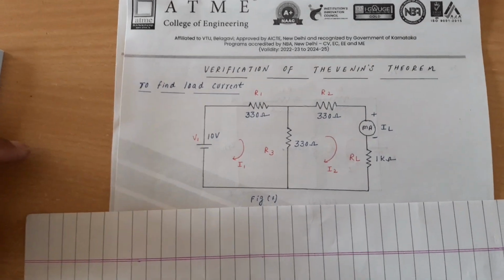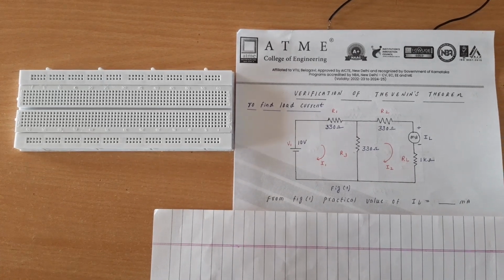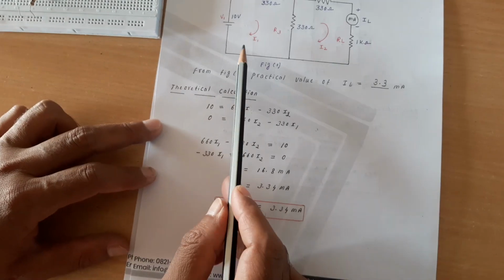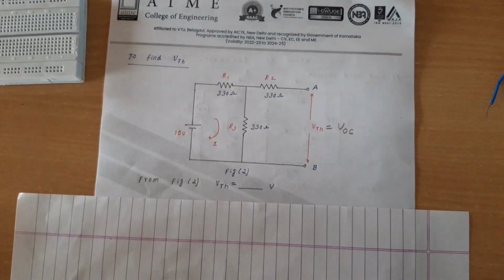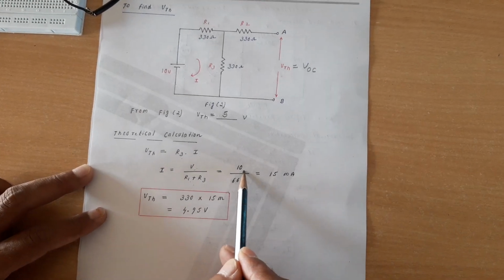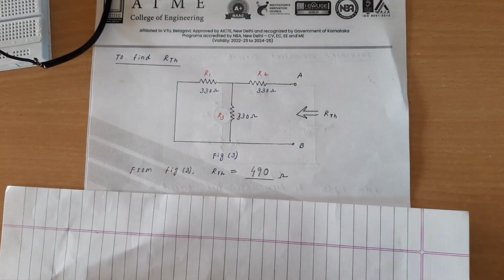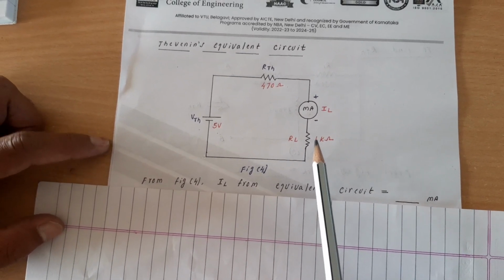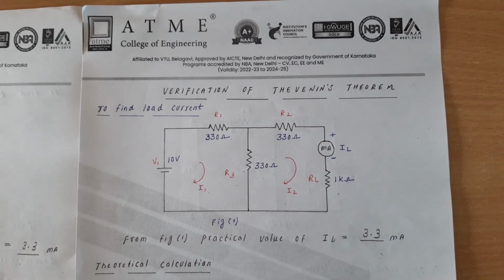Thevenin's Theorem | Circuits & Controls Lab | Guruprasad K N